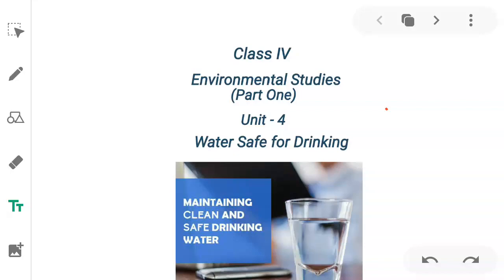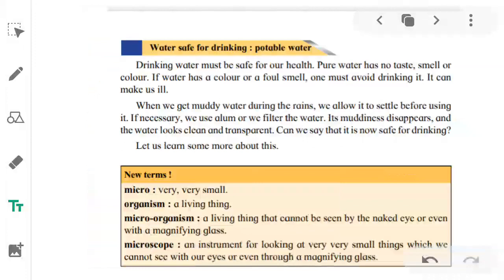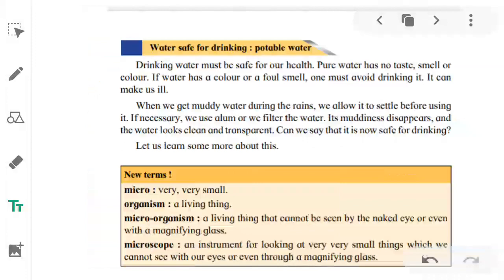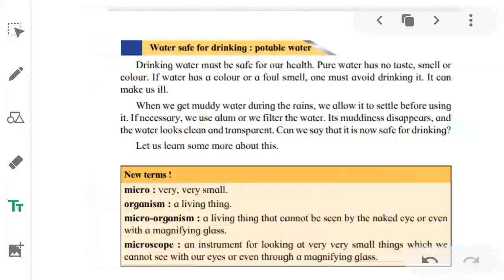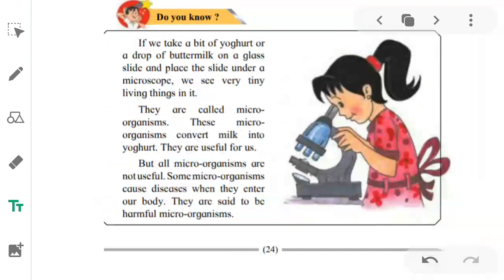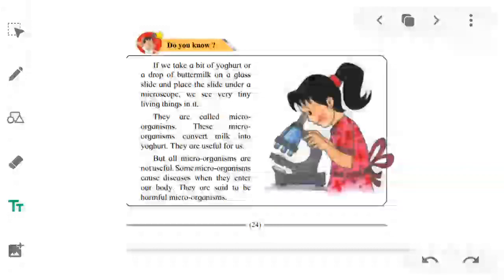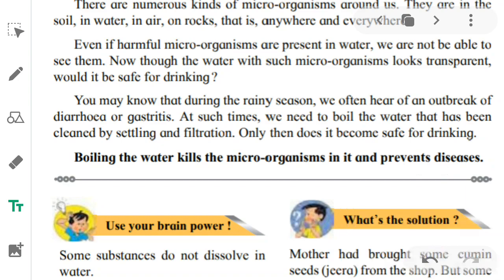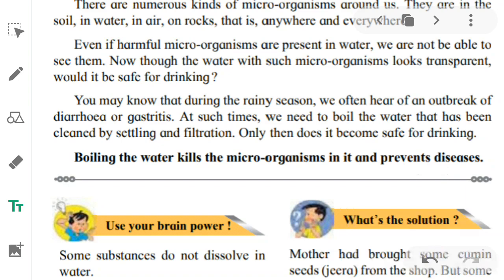SUBJECT: EVS-I CLASS: 4TH DATE: 20:08:2020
SUBJECT: EVS-I         CLASS: 4TH    DATE: 20:08:2020             TEACHER: SAYYED SHAHNEILA